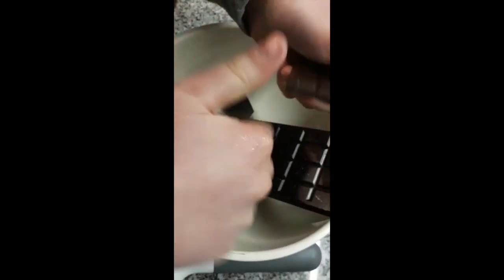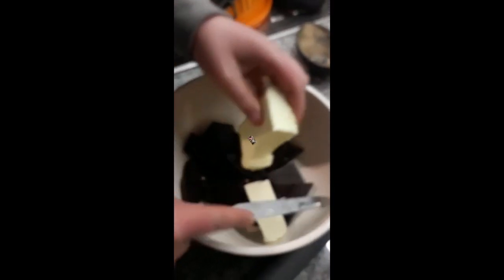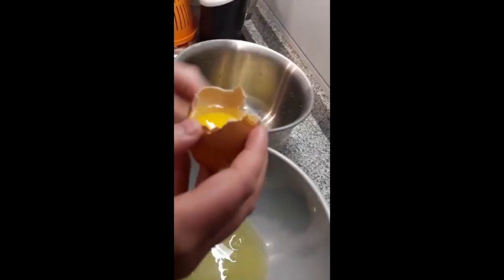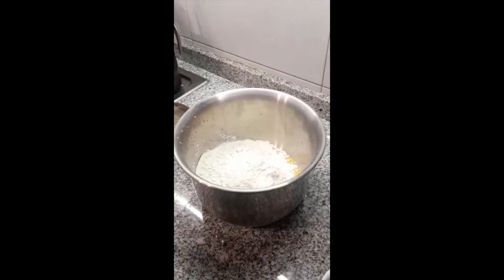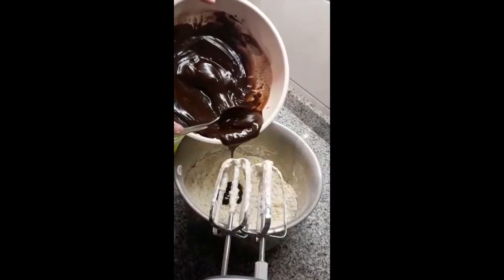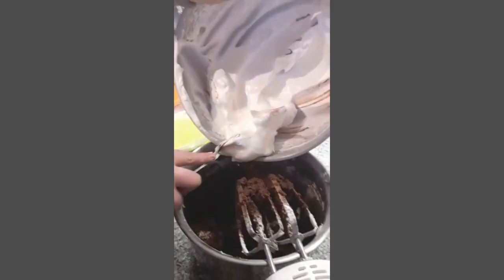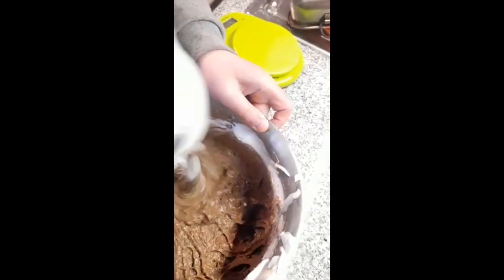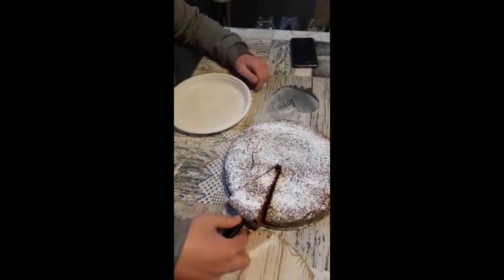Gateau au chocolat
Ricetta del Gateau au Chocolat